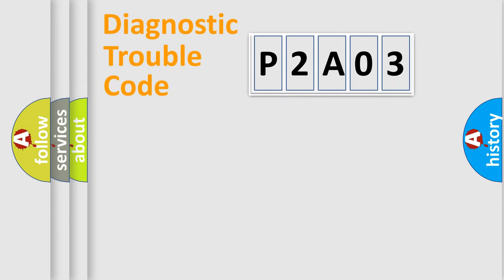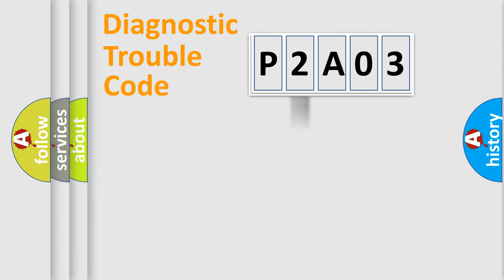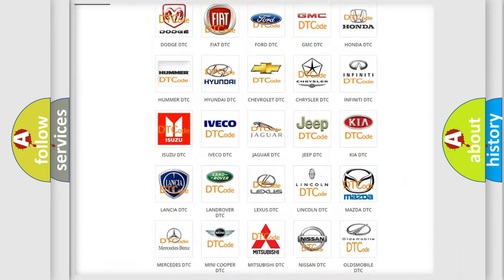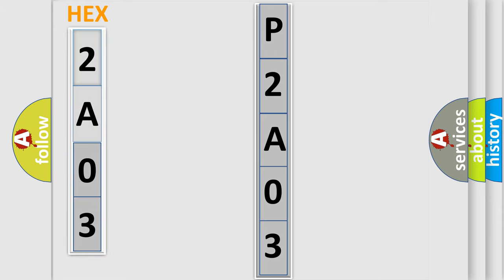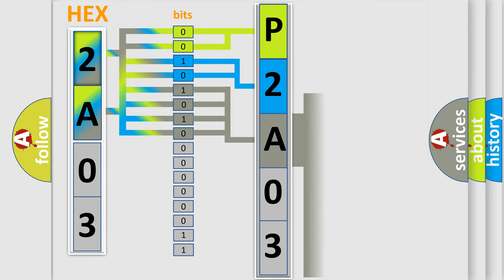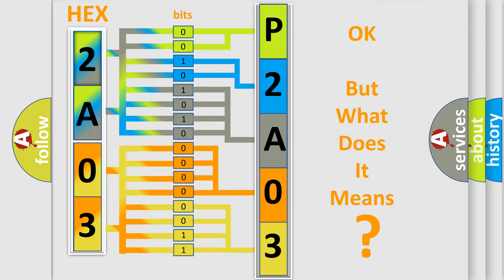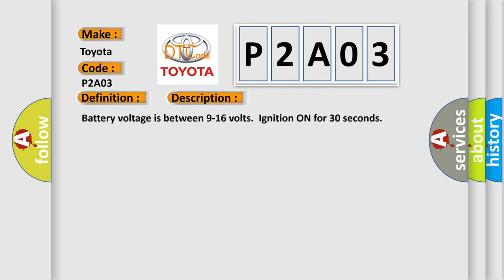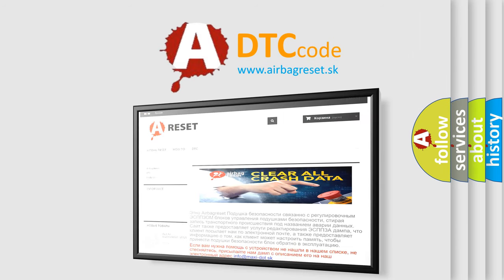DTC Toyota P2A03 Short Explanation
Contents:
0:21 Basic DTC analysis according to OBD2 protocol standard.
1:48 Insight into programming
2:58 A diagnostically understandable description of the Diagnostic Trouble Code
3:05 Basic error definition

Make:
Toyota
Code:
P2A03
Definition:
Left Front Actuator Circuit - Open Circuit
Description:
Cause:
The damper coil or the circuits to the coil are shorted to ground,shorted to voltage,or open for 3 consecutive ignition ON cycles.The vehicle must be driven over 4.8 km or h (3 mph).